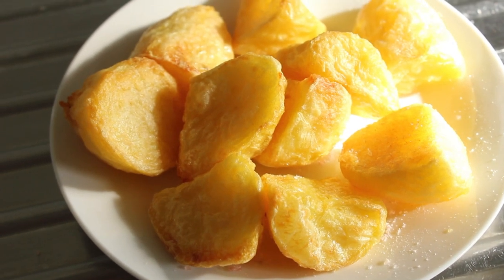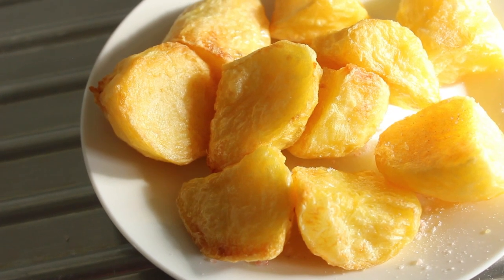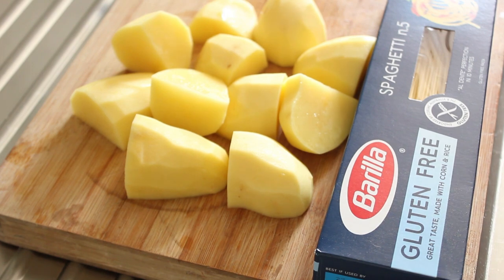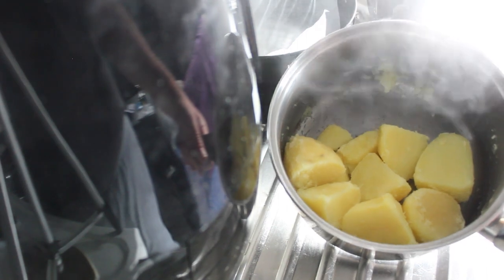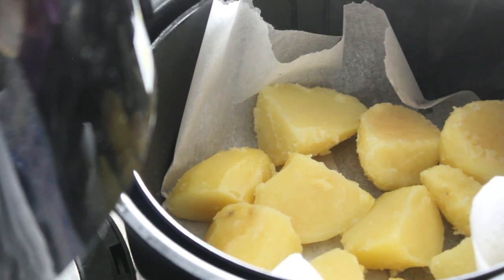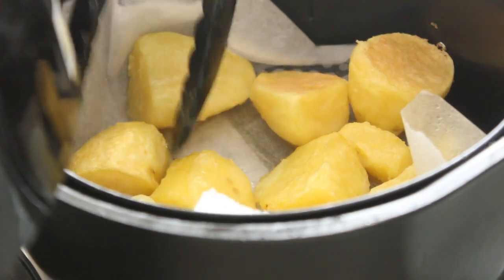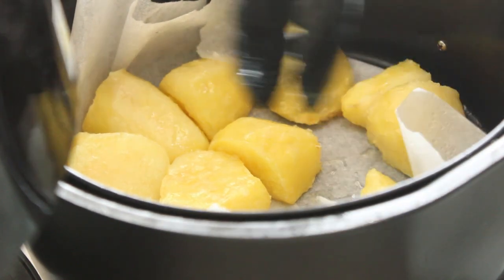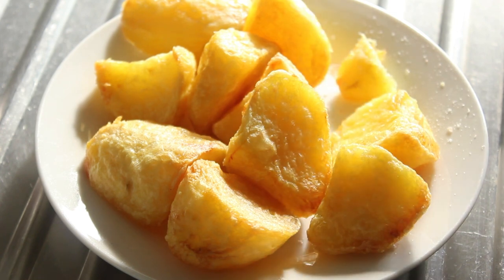Air Fryer Roast Potatoes | Version 2 | Super Crispy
This will be the easiest roast potatoes you have ever made. This is one of many in a series of Air Fryer recipes. Thanks to one of my viewers, this is version 2 of my air fryer roast potatoes. This uses an old recipe that many people use, where they rough up the outside of the potatoes after parboiling them. Please use the recommended potatoes below, to get the rich flavour, super crispy outer and beautiful fluffy soft insides. let's get cooking.

Ingredients for :  Air Fryer Roast Potatoes version 2

3 medium /large Agria/Russet/Maris Piper potatoes
Rice bran oil in a spray bottle  ( or you can brush on )
Pink salt

Air Fryer used was a 3.5 litre, 1500 watt
1. Peel and cut your potatoes into 4 pieces each
2. Boil for just under 10 minutes and drain.  Let rest for 5 minutes.
3. Swirl the potatoes around in the saucepan, to rough them up on the outside.
4. Put into a parchment/baking paper lined air fryer pan and spray lightly with oil
5. Cook 3 times at 200 degrees C for 6 minutes each time, turning the potatoes every 6 minutes.
6. If they still need some browning, cook at 190 degrees C for another 4 minutes.
7. Lightly dust with pink salt and enjoy.

Algeria
Australia
New Zealand
Austria
England
Wales
Portugal
Greece
Italy
France
Egypt
Morocco
Thailand
China
Sri Lanka
India
Philippines
Indonesia
Malaysia
United States of America
Canada
Mexico
Peru
Chile
Ecuador
Venezuela
Brazil
Argentina
Jamaica
Dominican Republic
Colombia
Lebanon
Russia
Hungary
Turkey

0:00 Intro
0:40 preparing our potatoes
3:13 Boiled potatoes for 10 minutes
3:25 Buff up your cooked potatoes
4:20 Into the air fryer
6:30 Cooking finished and ready for tasting
7:38 Outro